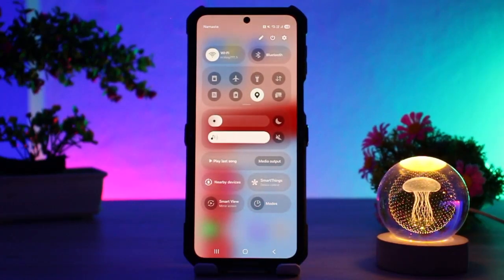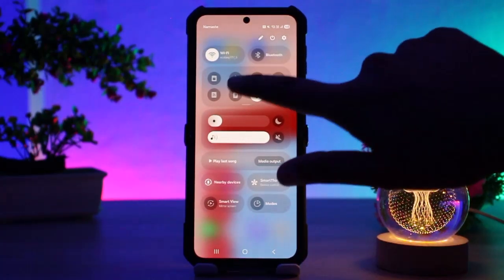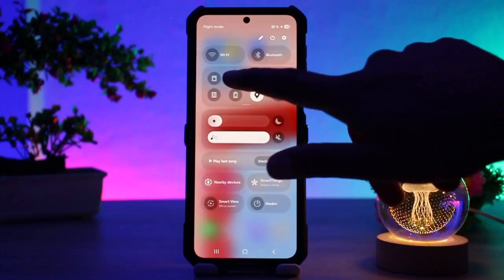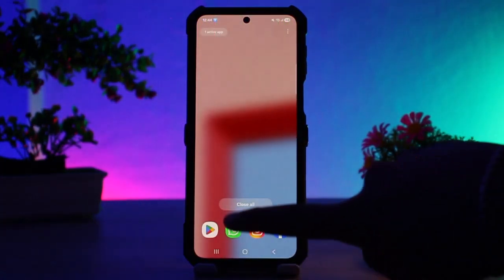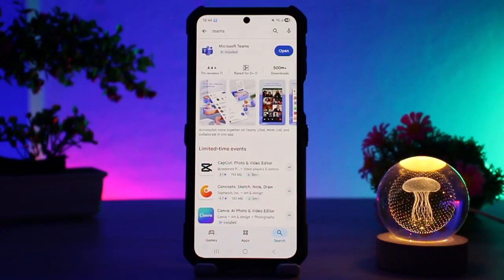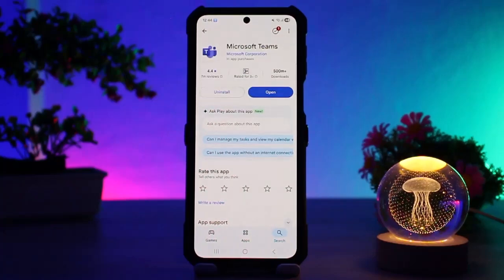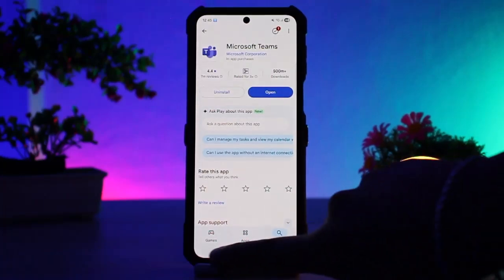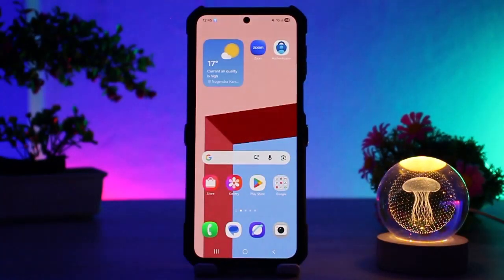How to Fix Microsoft Teams Sign-In Problems on PC & Mobile